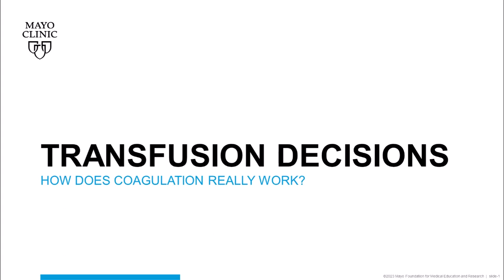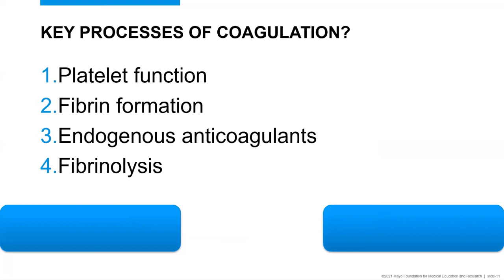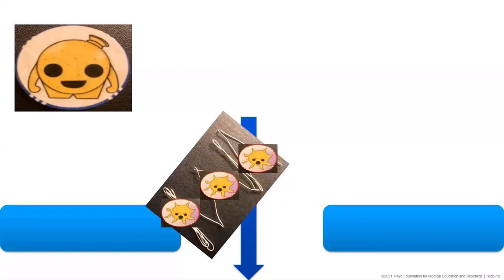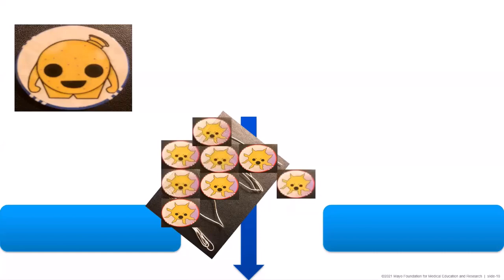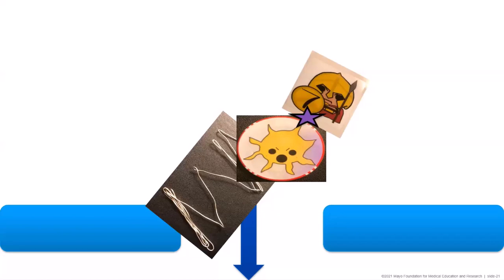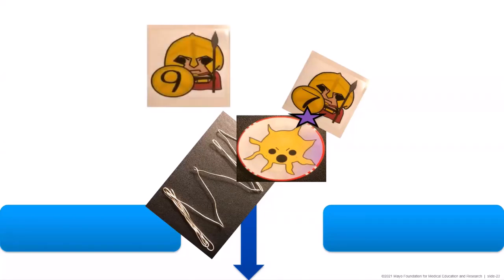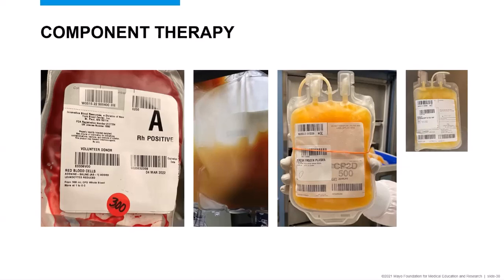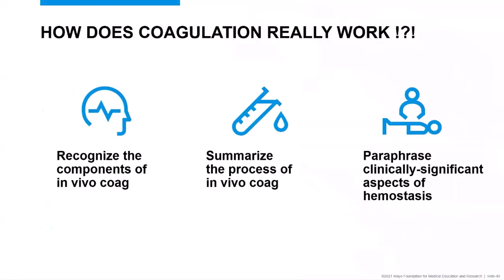Transfusion Decisions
In this month’s “Virtual Lecture” Justin Kreuter, M.D., discusses how coagulation works and how to make appropriate transfusion decisions.

0:00 Introduction
3:11 Learning objectives
3:44 Classical coagulation cascade
5:25 Components of in vivo coagulation
11:44 Story of  hemostasis
45:44 Clinically significant aspects of hemostasis
56:04 Summary